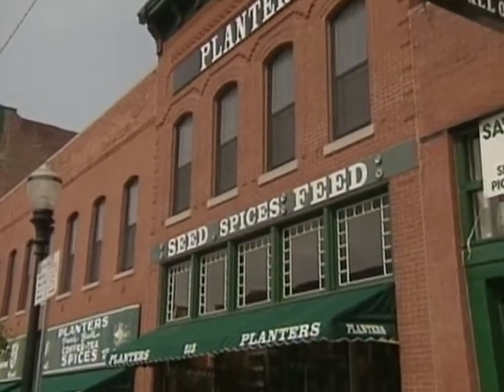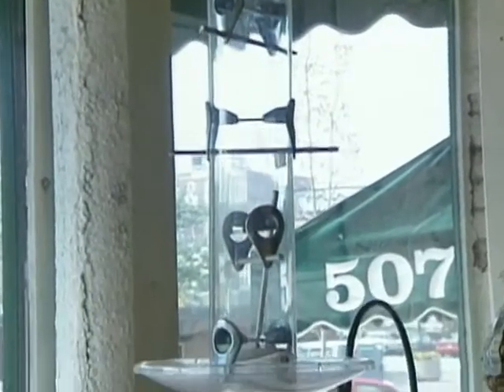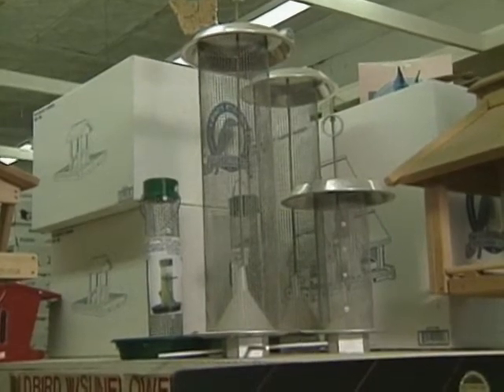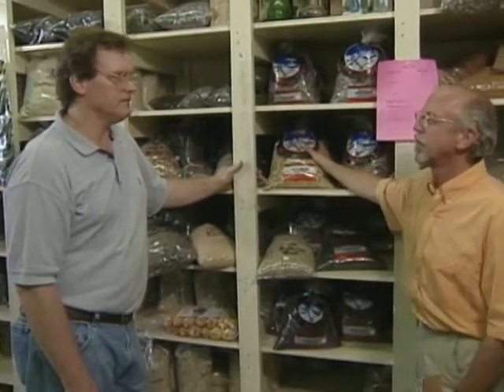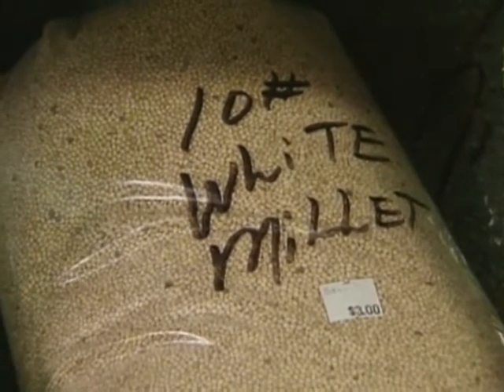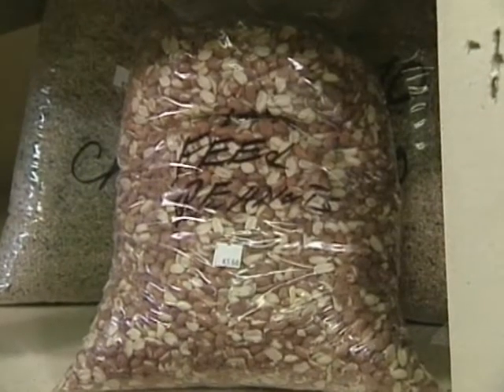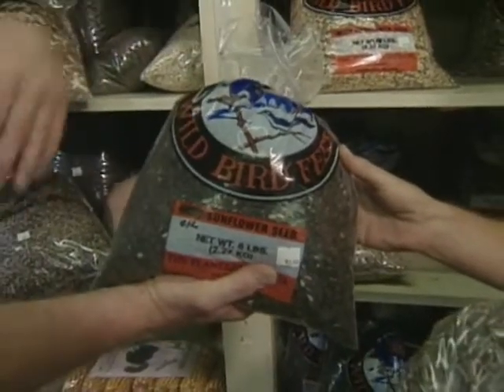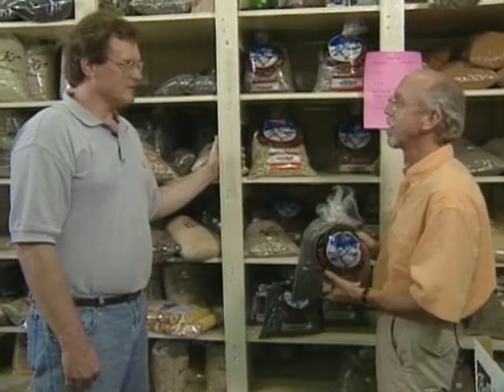Front Yard Gardening Part 3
Take a trip to the feed store to learn the correct types of food to buy and attract wildlife to your front yard garden.